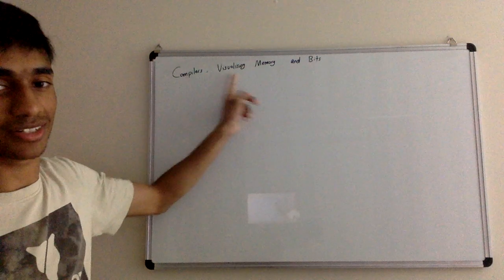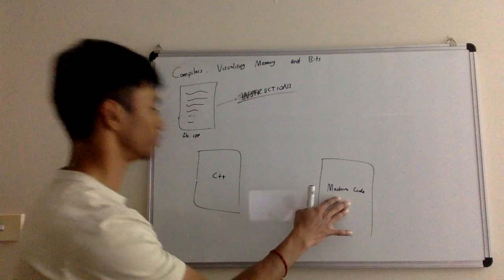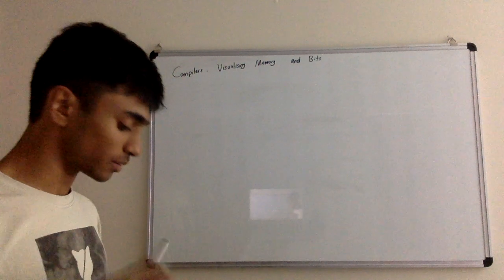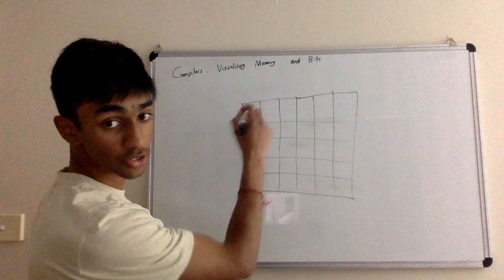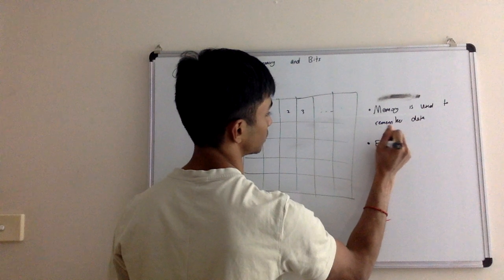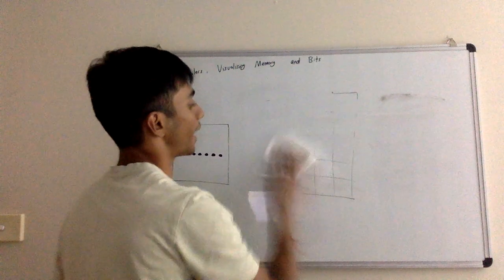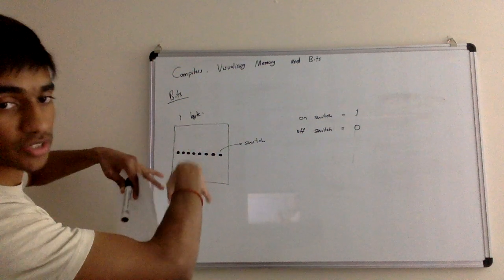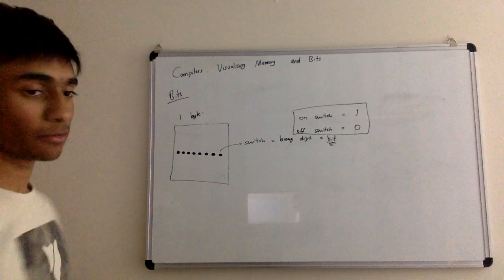Prerequisites - Compilers, Visualising Memory and Bits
A quick introduction to select topics - Compilers, Visualising Memory,  based on the assumption that a viewer currently has one language under their belt but maybe has not been exposed to much lower-level memory management yet.

Major takeaways:
- Compilers: translators that translate C++ into machine code
- Memory can be visualised as a grid where each cell represents 1 byte and each byte has a unique address
- Bits are binary digits that a computer uses to write data into its memory